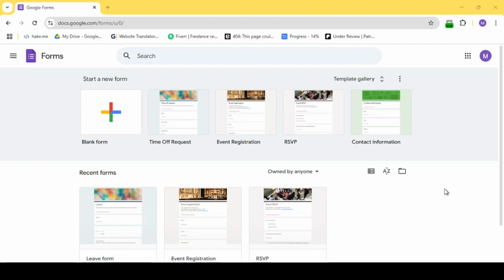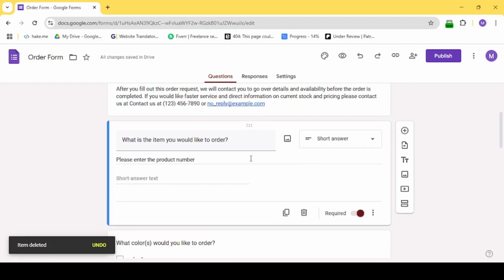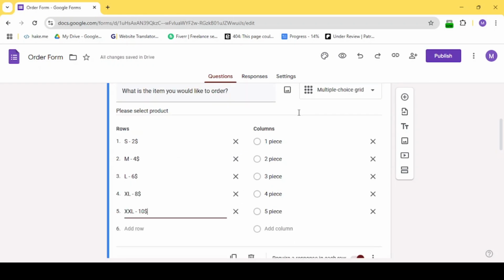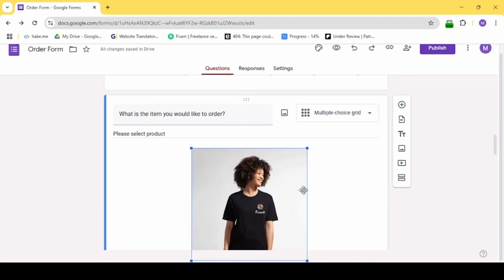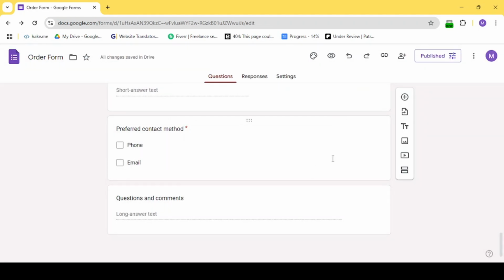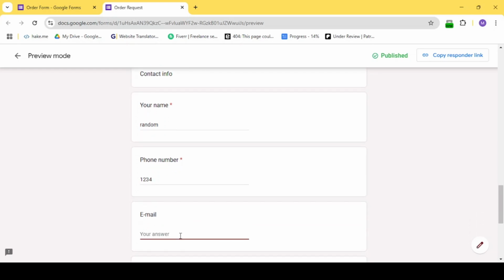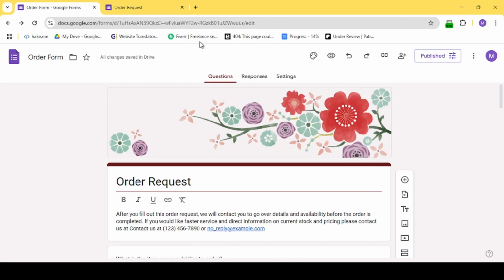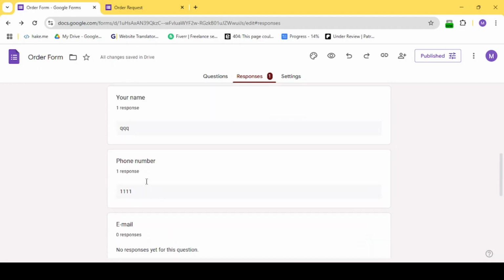How to Create an Order Form in Google Forms | Easy Guide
Looking for a guide on how to create an order form in Google Forms? In this video, we'll guide you on how to create a Google Form to take order.